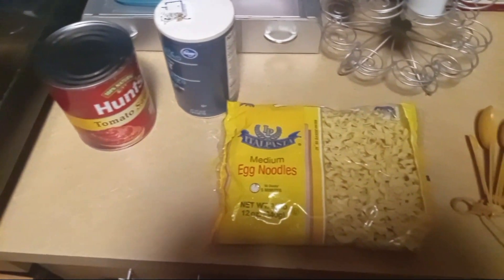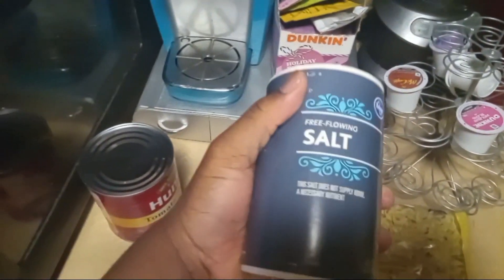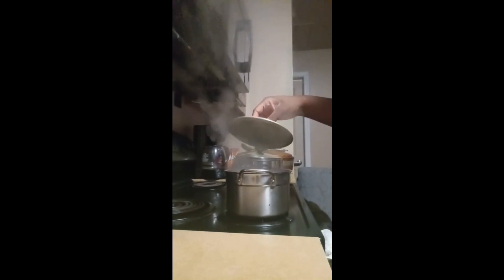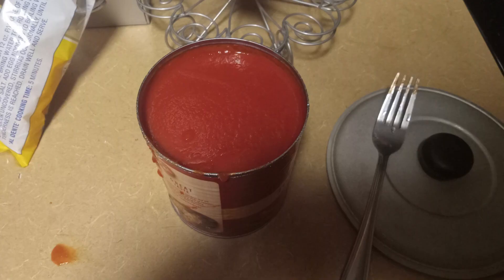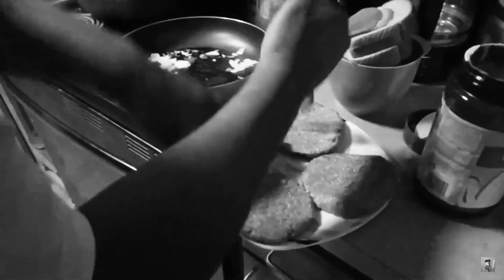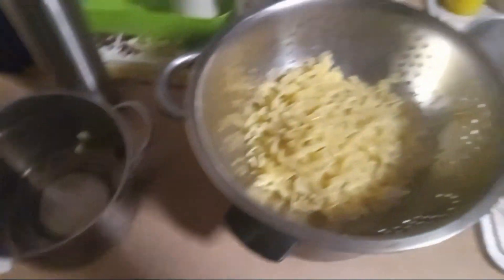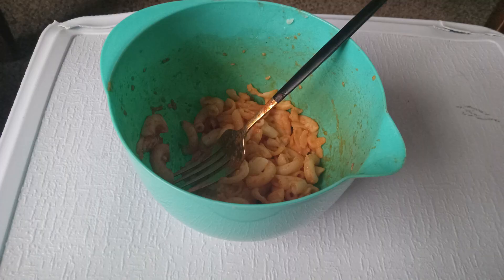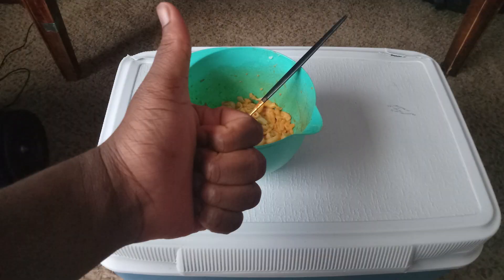Cooking with Chris (Part 2: Pasta 🍝)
I tried, and failed :( But at least I tried :)